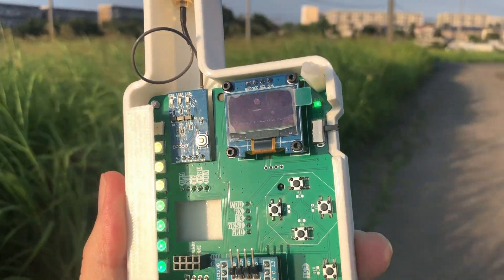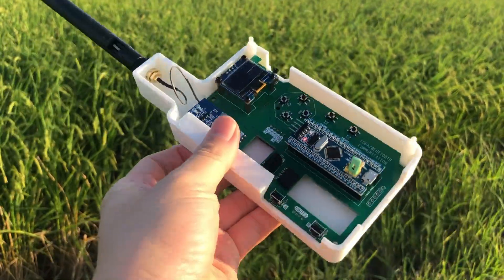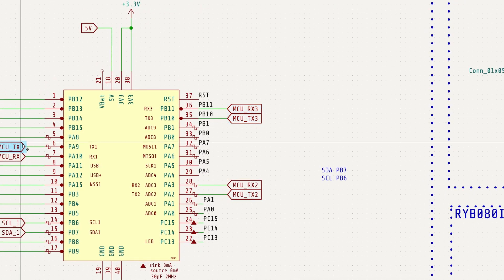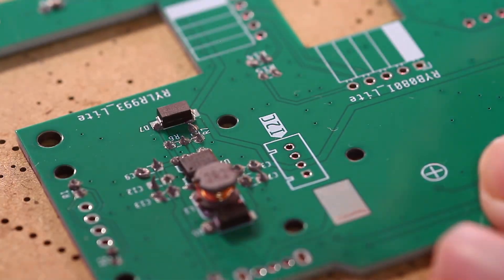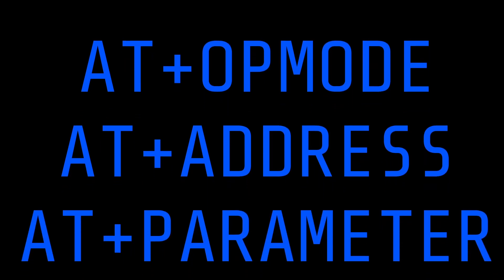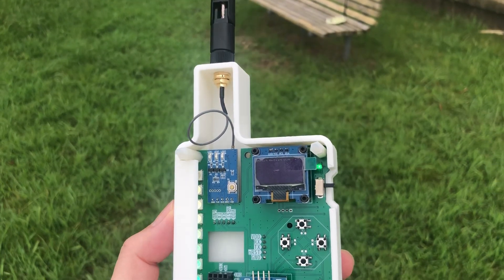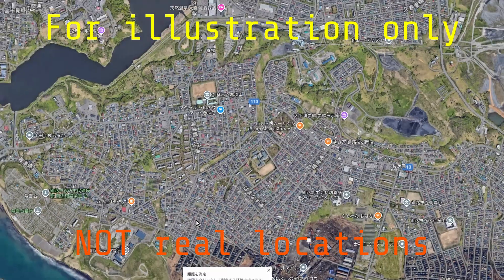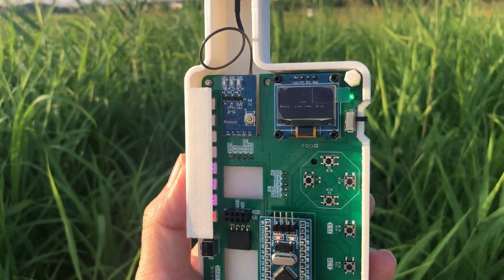How Far Can it Really Go? REYAX RYLR993 Lite / LoRa module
This module is certified : 工事設計認証番号 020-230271

Where to get this amazing module:
LoRaWAN module RYLR993_Lite

Ebay store

Amazon store

Feel free to improve it!